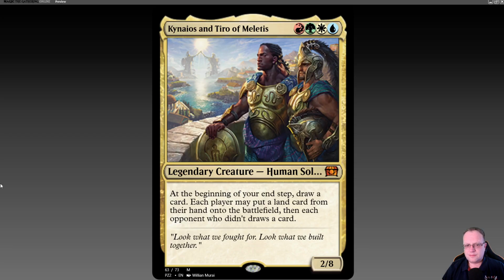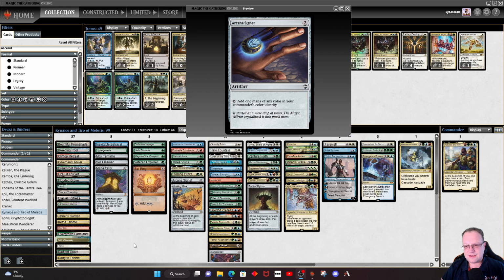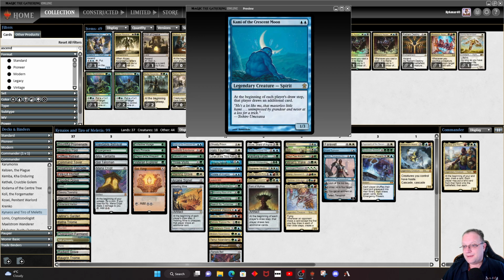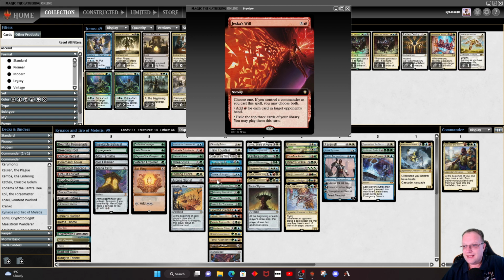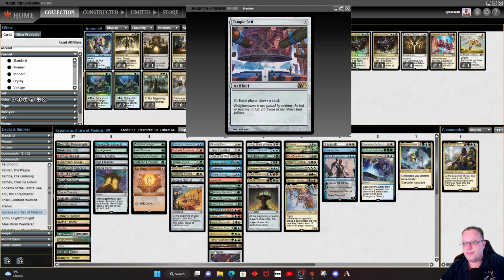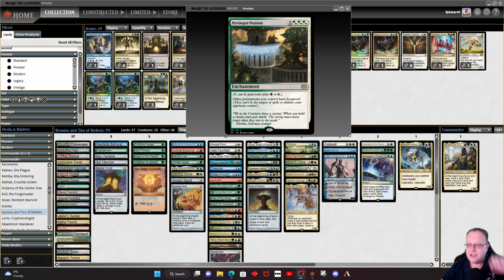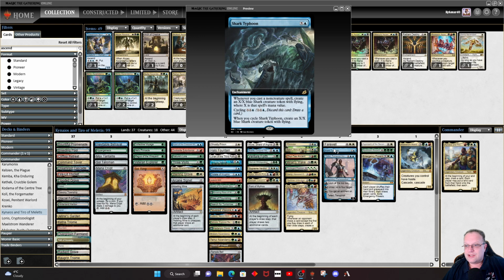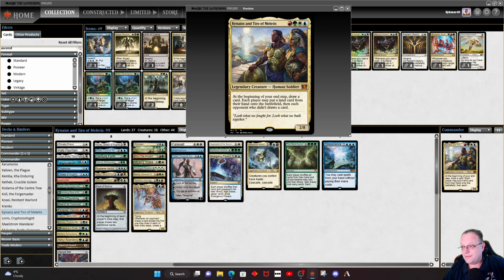Deck Tech - Kynaios and Tiro of Meletis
Having a short break today from mtgone as wanted to build something different so was time for a group hug with Kynaios and Tiro. Enjoy!